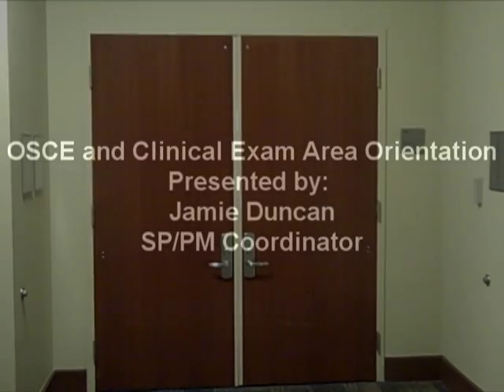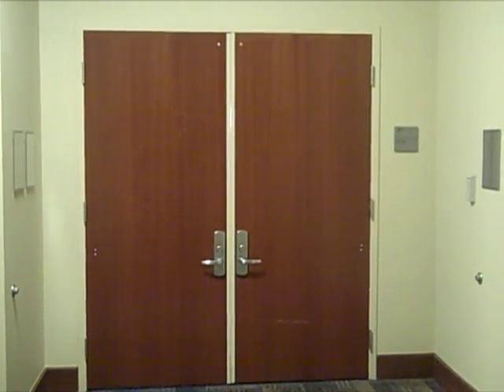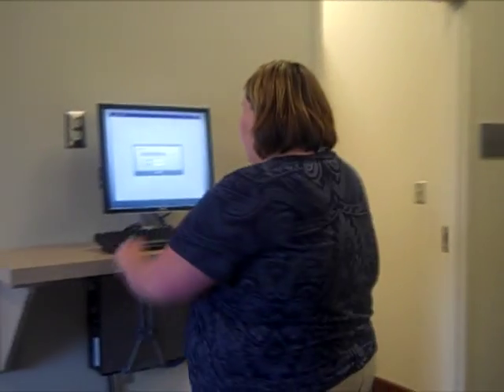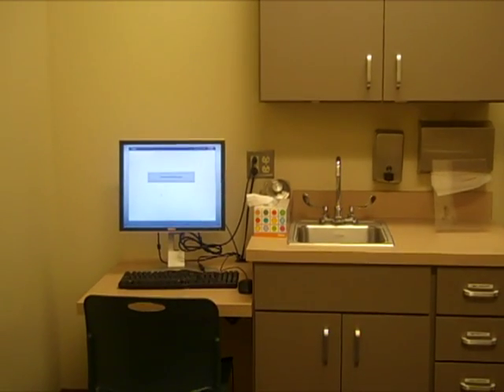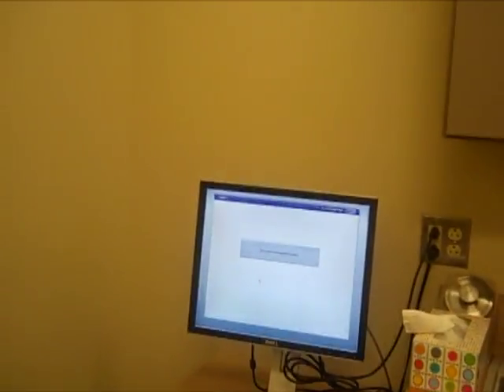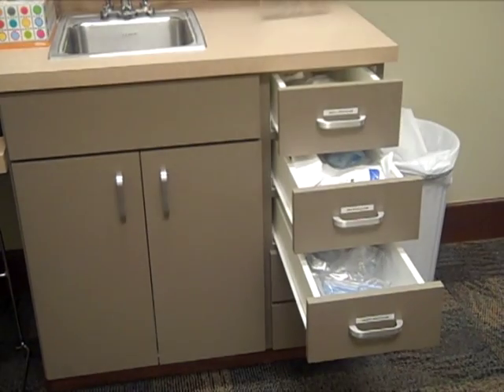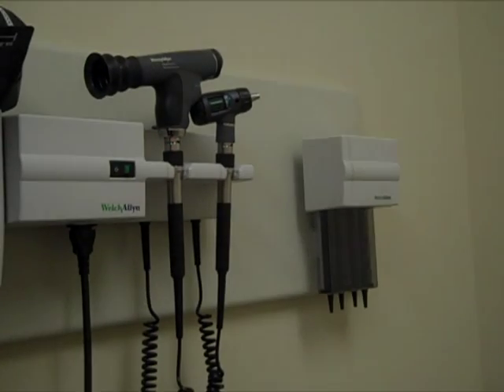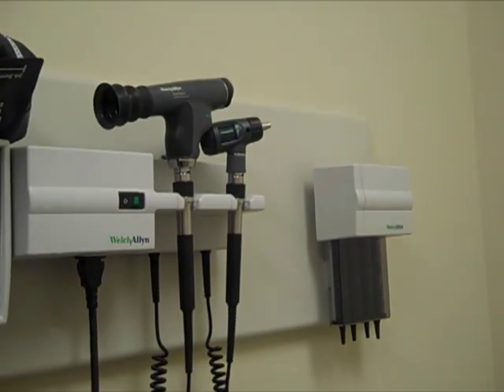OSCE and Clinical Exam Area Orientation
Presented by Jamie Duncan
SP/PM Coordinator